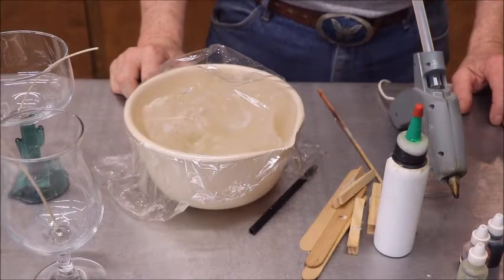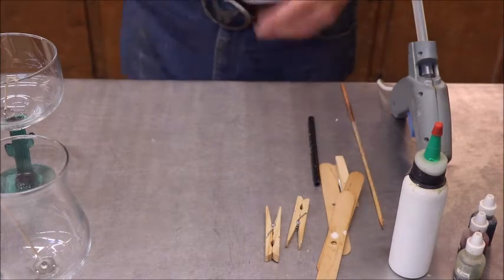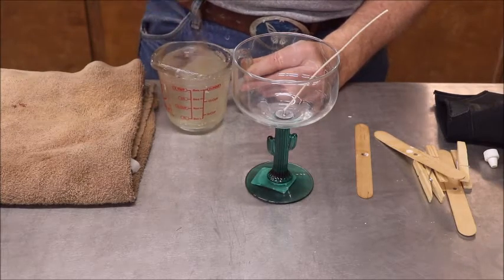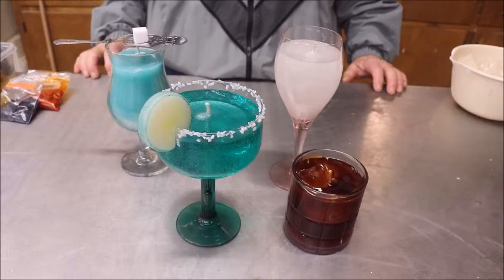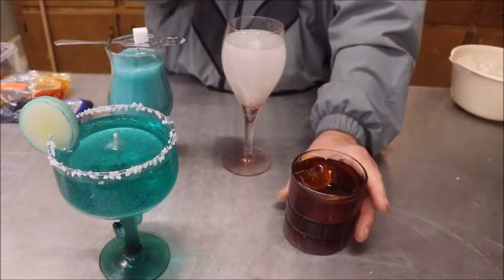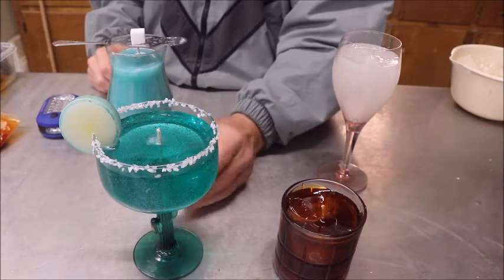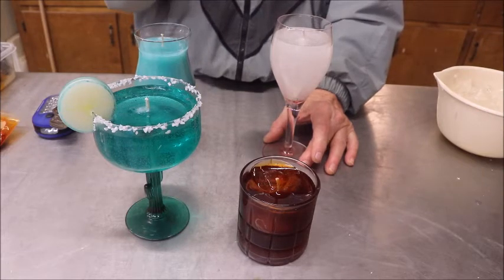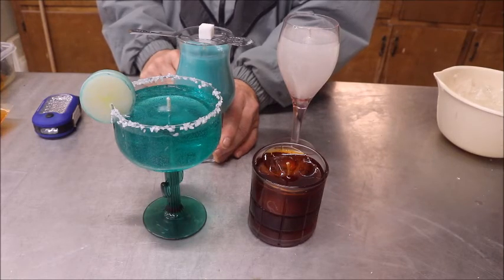Fun with Gel Wax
In this video follow me through the maze of creating candles with the amazing "Gel Wax".  Together we learn what you can and cannot do with the mysterious stuff!  Al in all, I think the candles turned out pretty good.  What do you think?  Thanks, Capt MIke